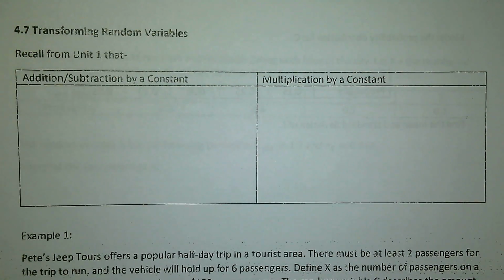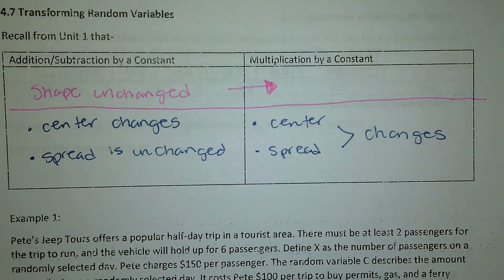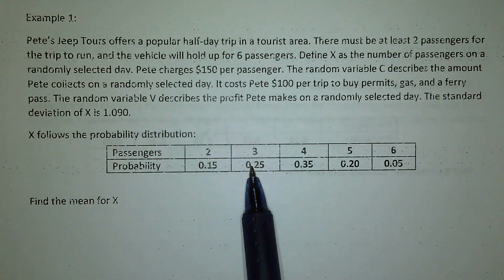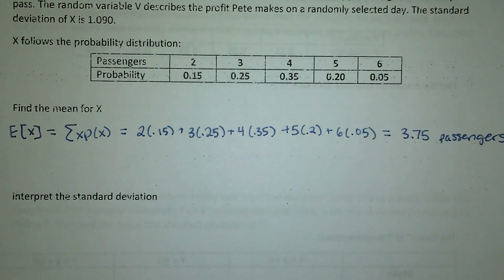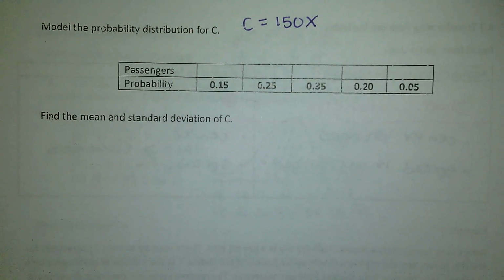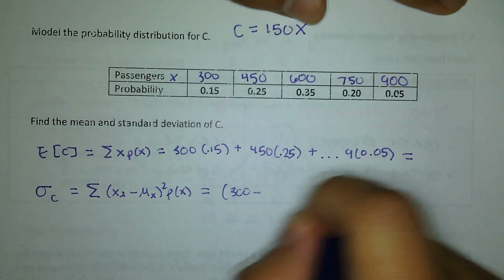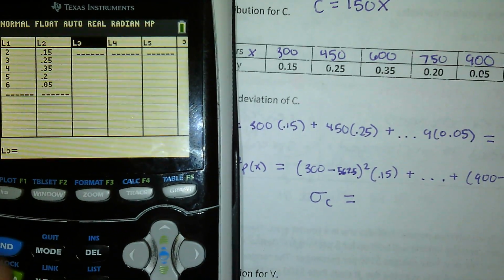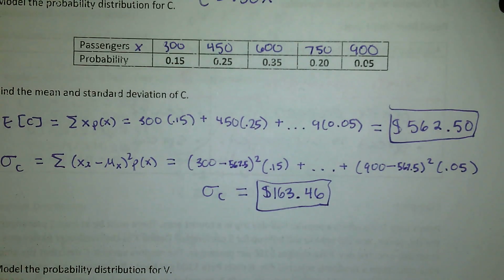4.7 Transforming Random Variables Part 1